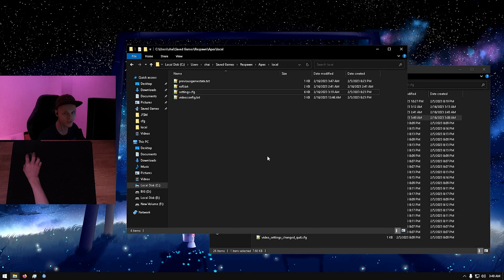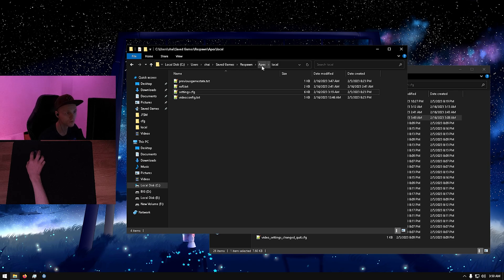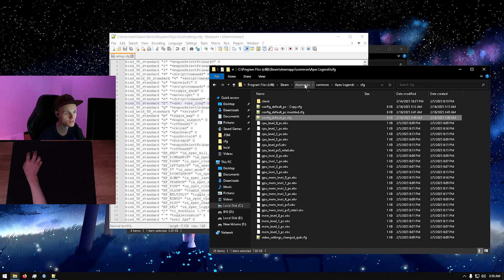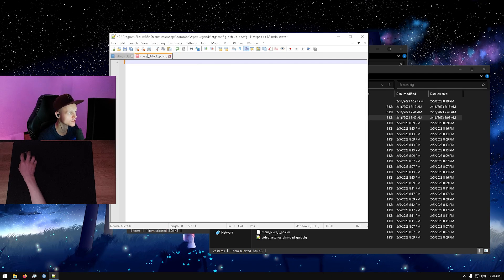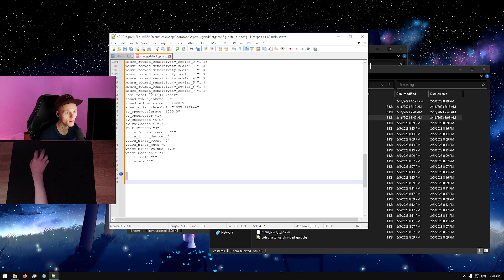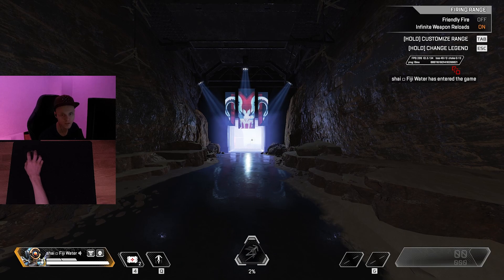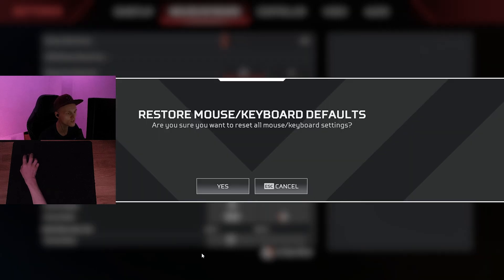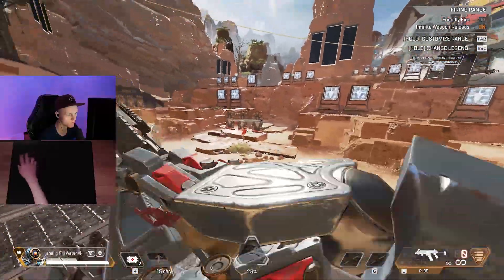[Patched/Not Working Anymore] Apex Legends S16 - Remove Muzzle Flash/How to use S0 config files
Settings file: C:\Users\YourUsername\Saved Games\Respawn\Apex\local
Default Config(steam): C:\Program Files (x86)\Steam\steamapps\common\Apex Legends\cfg

My config:
particle_cpu_level  0
muzzleflash_light  0
fog_enable 0
dof_enable 0
fog_enableskybox  0
fog_enable_water_fog  0
mat_queue_mode  2
mat_maxframelatency  0
r_ropetranslucent  0
viewmodelShake 0
miles_channels 2
miles_occlusion  0
miles_occlusion_force  0
miles_occlusion_partial  0
sound_num_speakers  0
miles_max_sounds_per_server_frame  400
rope_wind_dist  0
r_dxgi_max_frame_latency  0
r_particle_timescale  3
mat_screen_blur_enabled  0
mat_compressedtextures 1
cl_ragdoll_collide" 0
cl_footstep_event_max_dist 5000